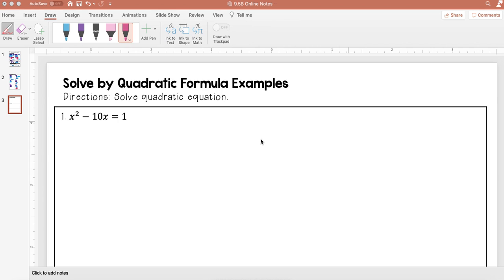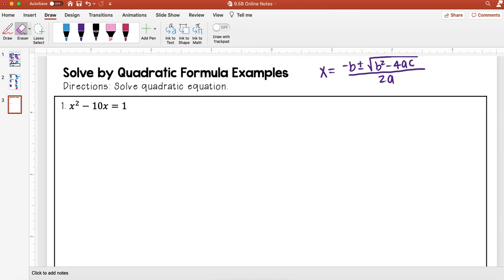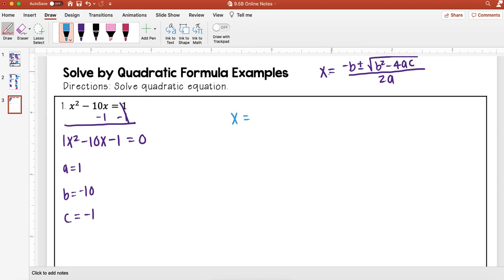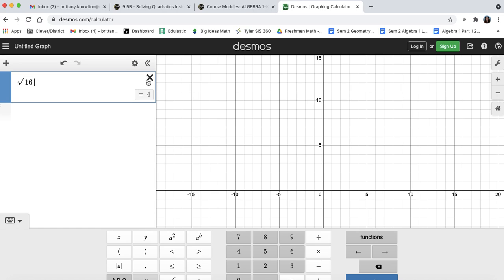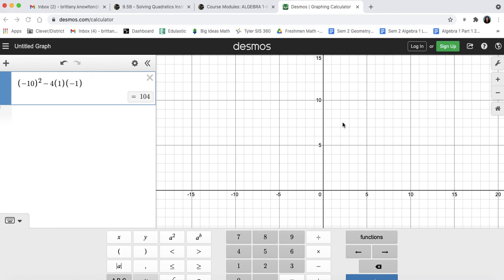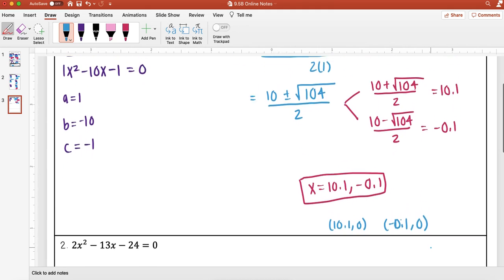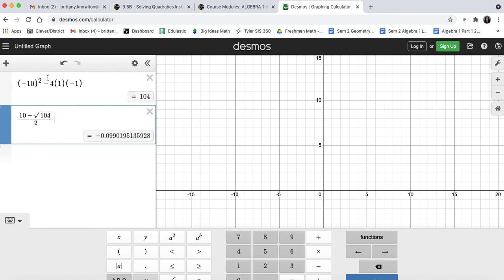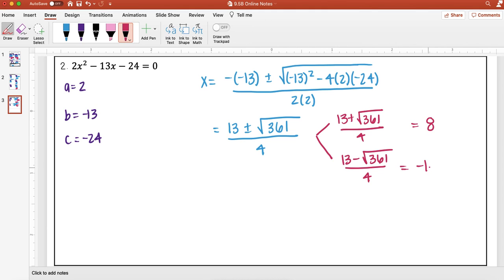9.5B Solve by Quadratic Formula Examples